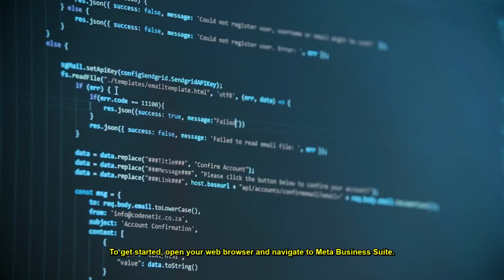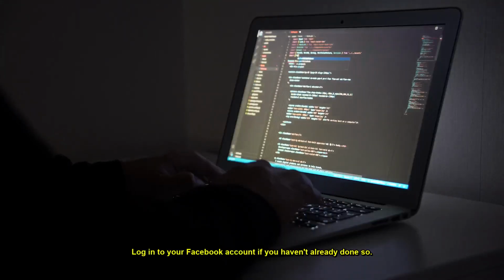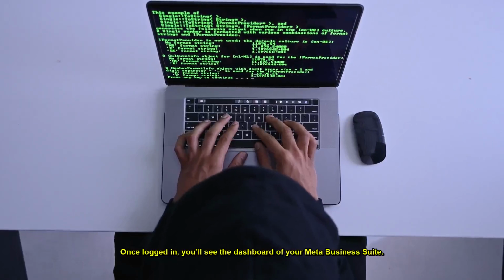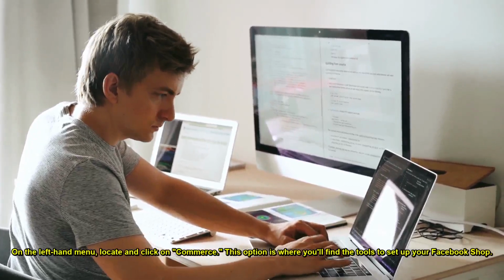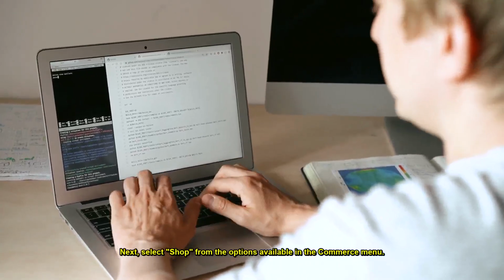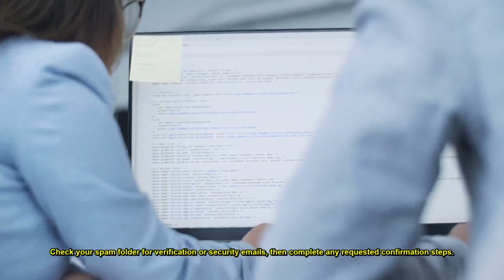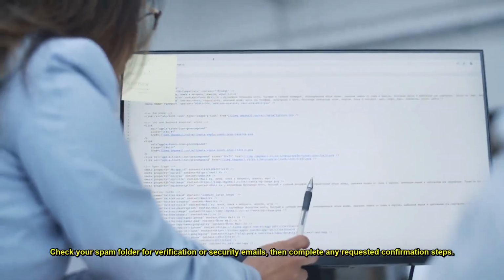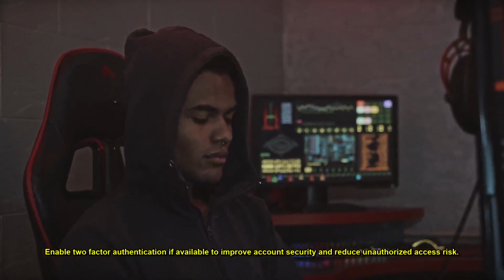How to activate Facebook Shop on Meta Business Suite - Easy Tutorial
Unlock the full potential of your online business with our easy-to-follow tutorial on activating your Facebook Shop using Meta Business Suite! In this video, we guide you step-by-step through the process of setting up your shop, showcasing products, and reaching more customers effectively. Whether you're a beginner or looking to optimize your existing setup, this tutorial is designed for you.